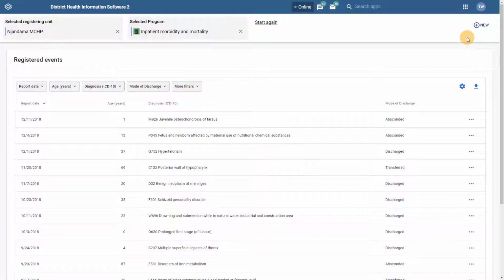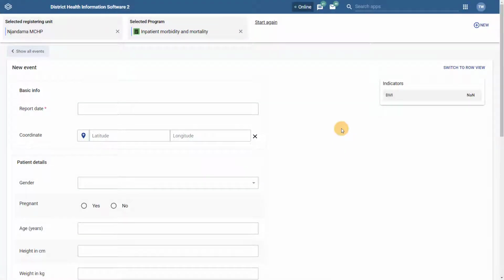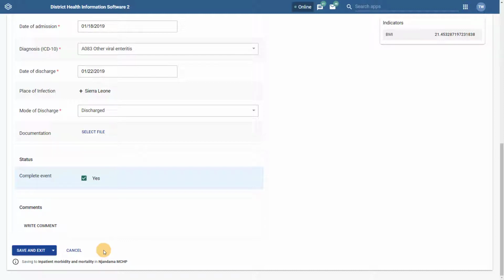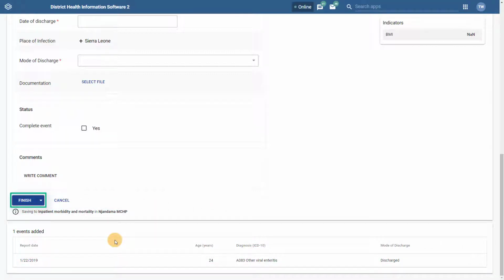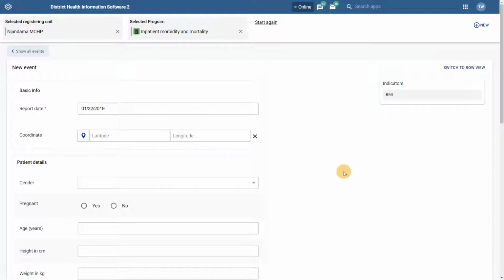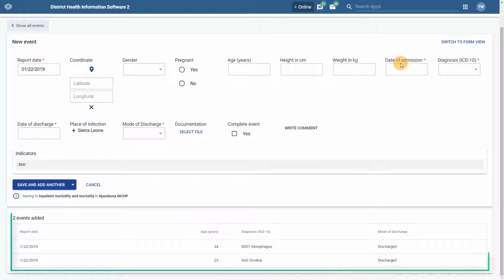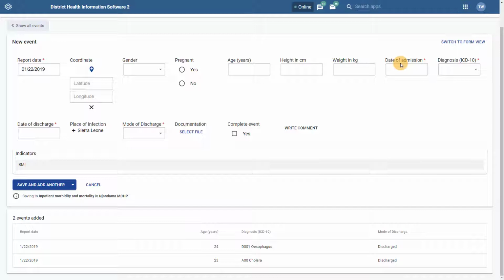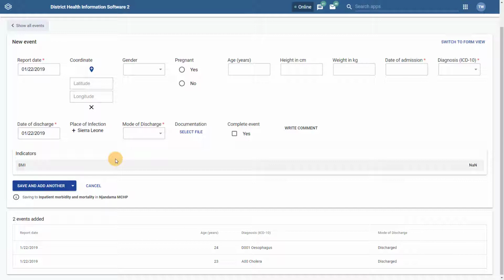DHIS 2.31 Capture app - Part 2 - Adding New Events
This is the second part of the capture app overview. Part 2 discusses how we can deal with registering new events in the capture app as well as the row view - a new method for entering event data. Part 1 is available here:

All of these features can be reviewed in the online DHIS2 demo